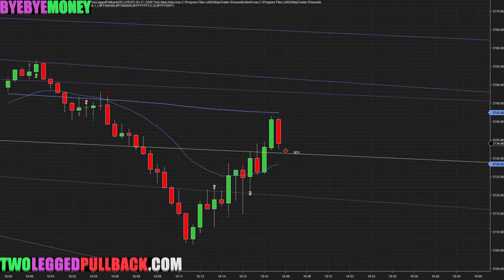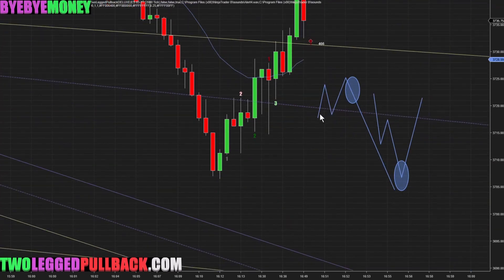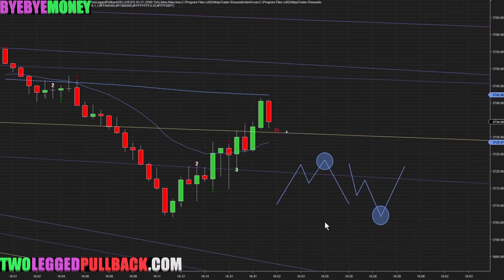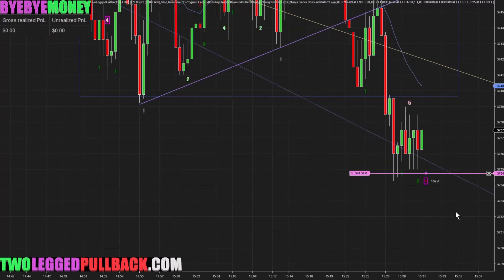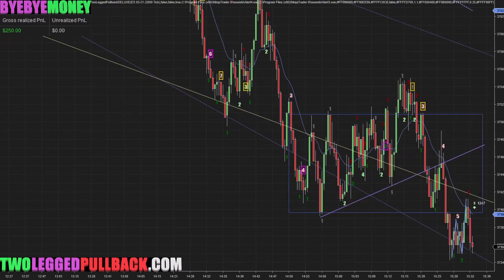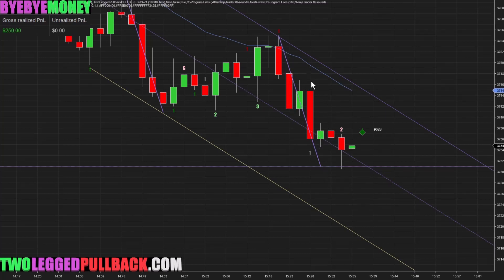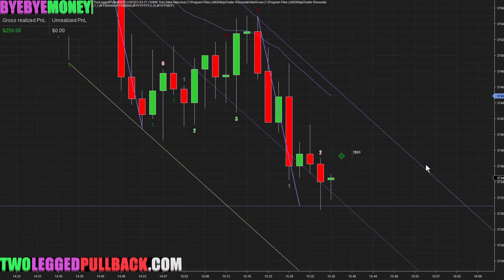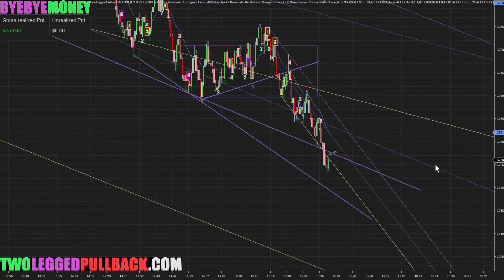+$500 LIVE DAY TRADING $500 SCALPING Only 1 Price Action Setup | Two Legged Pullback ep27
- Official site of the Two Legged Pullback Indicator.  Price Action Scalping Strategy Setup.

Episode 27: +$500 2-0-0 (W-L-Break Even)
Expand for Time Index (Recommend 2x Speed)
0:00 Start
0:24 Introduction
0:50 2LPB setup overview
5:07 Raw Session last 30 mins

2LPB Two Legged Pullback
2k 2000 tick chart
10k 10000 tick chart
TR Trading Range

 Hypothetical performance results have many inherent limitations, some of which are described below. No representation is being made that any account will or is likely to achieve profits or losses similar to those shown; in fact, there are frequently sharp differences between hypothetical performance results and the actual results subsequently achieved by any particular trading program. One of the limitations of hypothetical performance results is that they are generally prepared with the benefit of hindsight. In addition, hypothetical trading does not involve financial risk, and no hypothetical trading record can completely account for the impact of financial risk of actual trading. for example, the ability to withstand losses or to adhere to a particular trading program in spite of trading losses are material points which can also adversely affect actual trading results. There are numerous other factors related to the markets  Last updated June 13, 2019 in general or to the implementation of any specific trading program which cannot be fully accounted for in the preparation of hypothetical performance results and all which can adversely affect trading results.